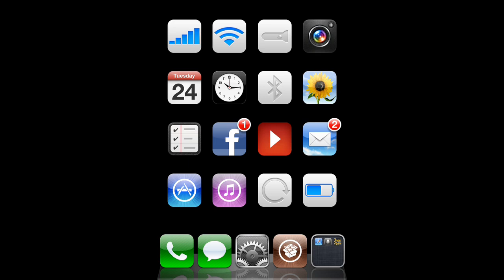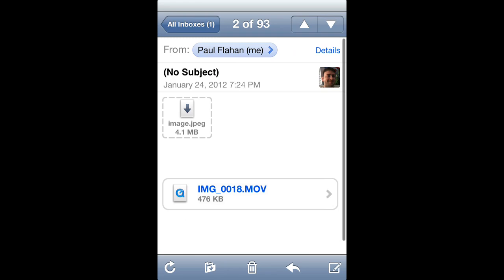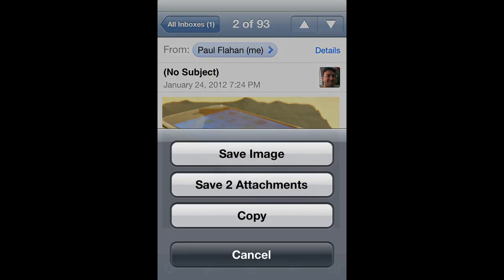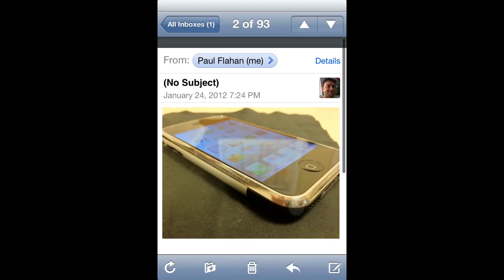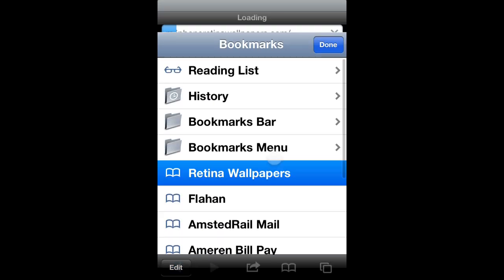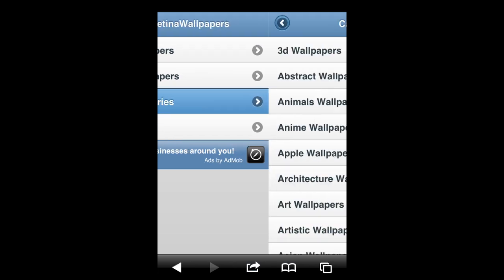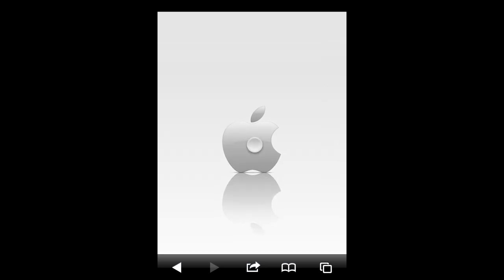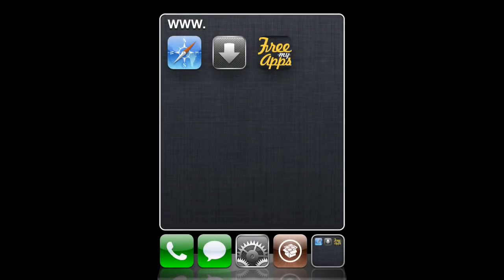Saving Imbedded Photos And Videos To Camera Roll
I show how to simply and easily save photos and videos from email messages and online to your camera roll.